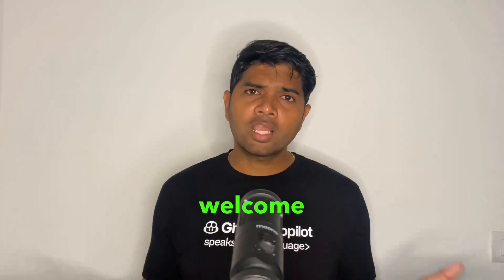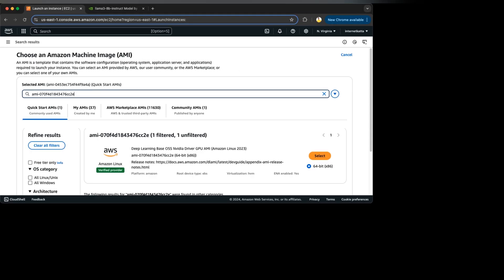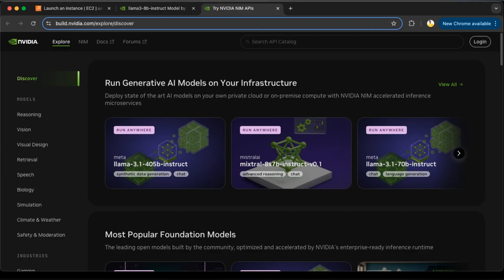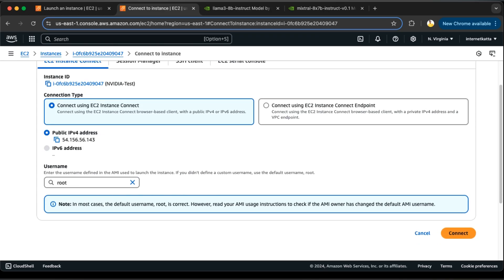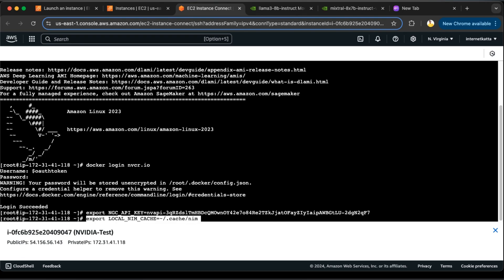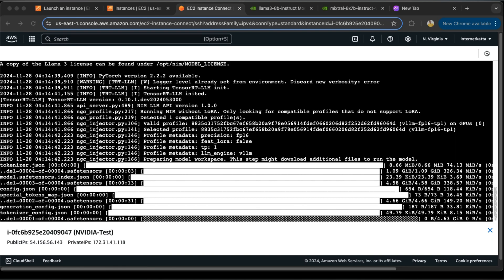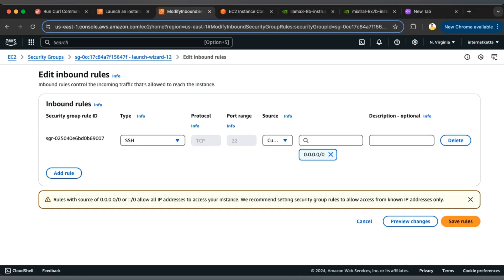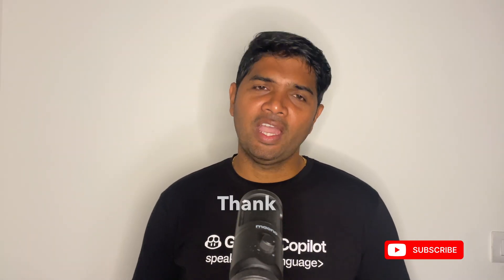LLMA Model Deployment on EC2 with NVIDIA NIM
In this video, I'll guide you step-by-step on how to deploy the NVIDIA NIM container for the LLMA (Meta's Llama 3 - 8B) model on an AWS EC2 instance. 🚀 Whether you're a developer looking to experiment with large language models or just want to see how NVIDIA's microservice framework makes it easy to scale AI deployments, this demo has got you covered!

We’ll go through:

Setting up the EC2 instance
Pulling and running the NVIDIA NIM container
Deploying and testing Meta's Llama 3 (8B) model
🔥 Ready to dive in? Follow along and let’s get Meta’s Llama 3 up and running!